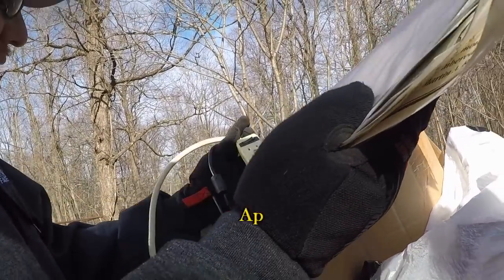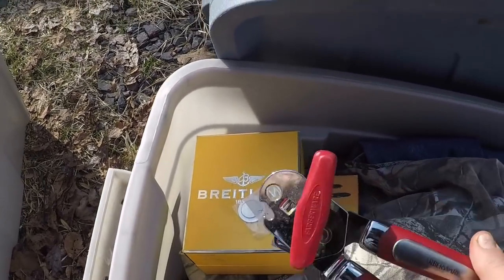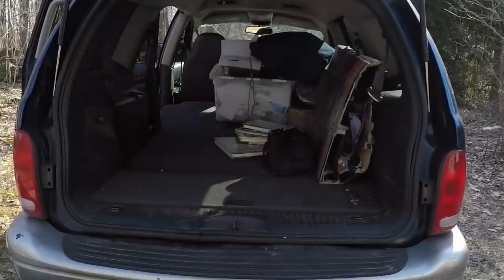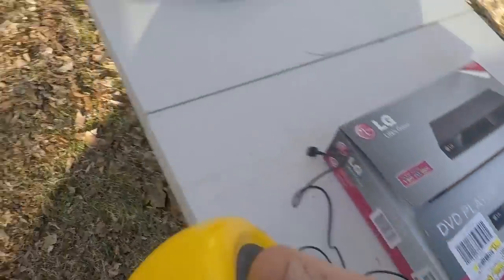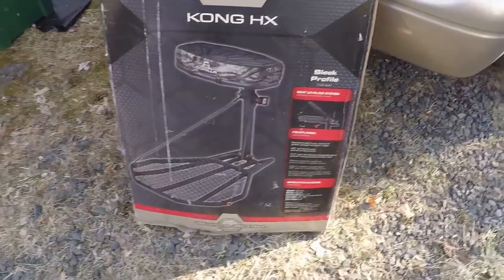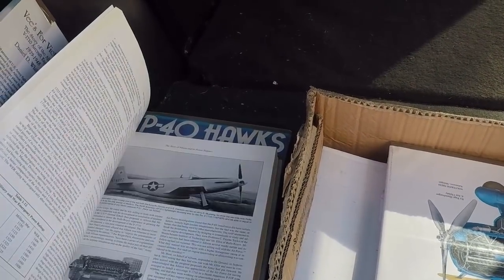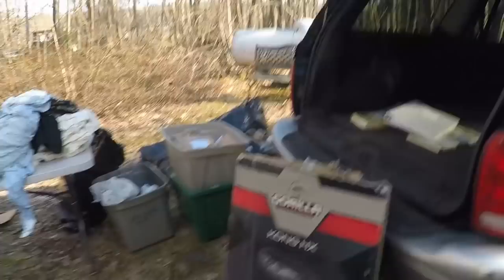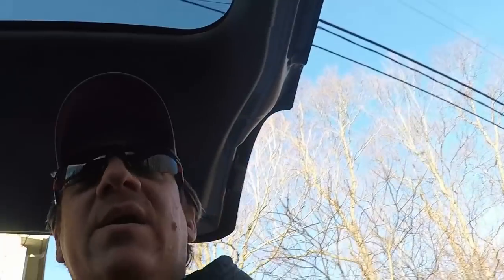Storage Unit Part Two 4/1/19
Thanks for tuning in to part 2 of the storage unit reveal! Some pretty good stuff in there. Come check it out!

Entries will close on 4/21/19. Anyone that comments that they would like to be entered in the contest will have their name put into a random drawing. We will use a computer randomizer to do this and video the results just like last time. Good luck!